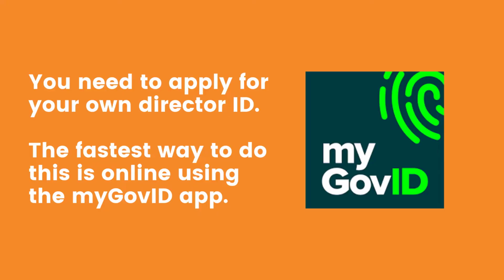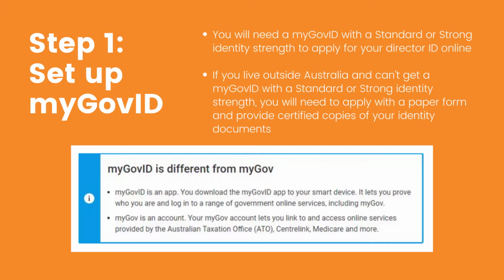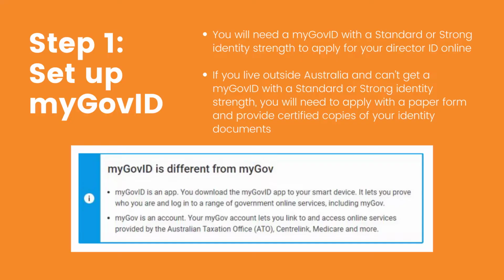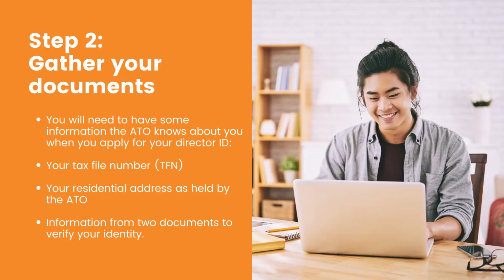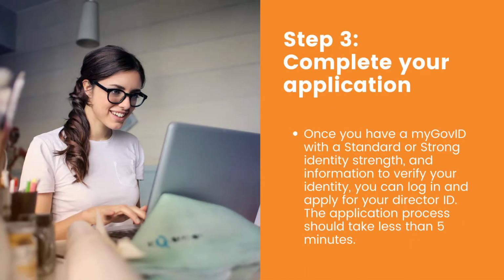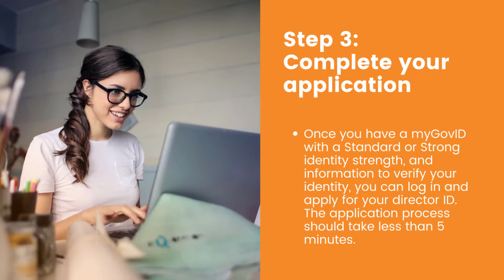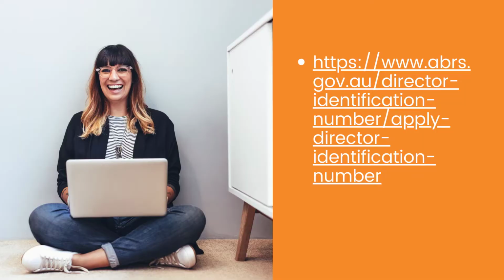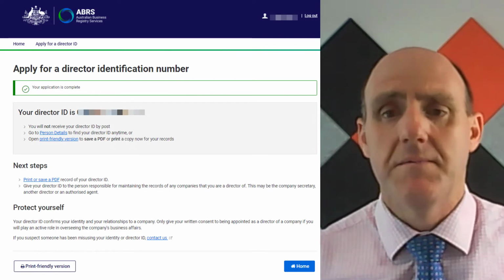Director ID Requirements & Application Process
How do I apply for a Director Identification Number?

There are 3 key steps to apply for your director ID.
Step 1: Set up myGovID – If you do not already have a myGovID you will need to set this up before you can apply for your director ID online.
Step 2: Gather your documents – You will need to gather some information that the ATO already knows about you to verify your identity.

Note: myGovID is different to your myGov account. Your myGov account allows you to link to and access online services provided by the ATO, Centrelink, Medicare and more, while myGovID is an app that enables you to prove who you are and to log in to a range of government online services, including myGov.

Step 3: Complete your application The application process is quick and should take you less than 5 minutes.